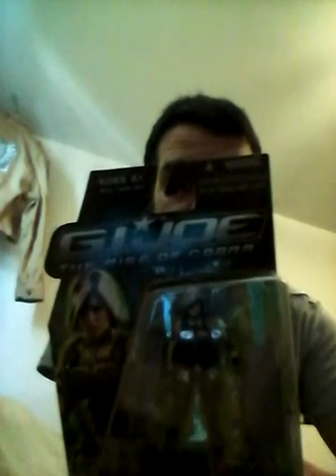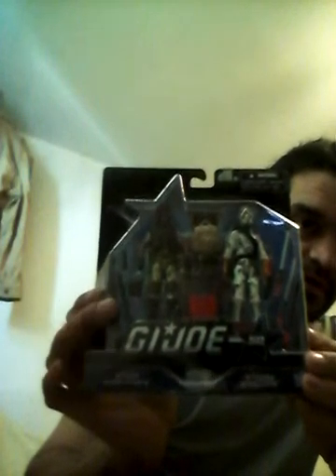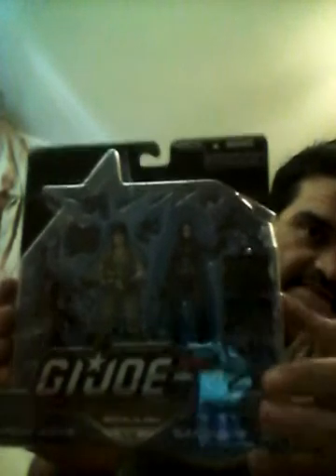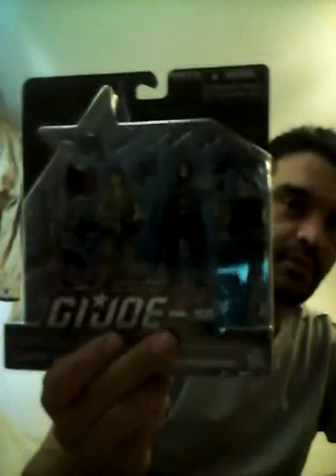First reveiw of gi joe figures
Justin zartan, random guy on YouTube.. review of gi joe figures